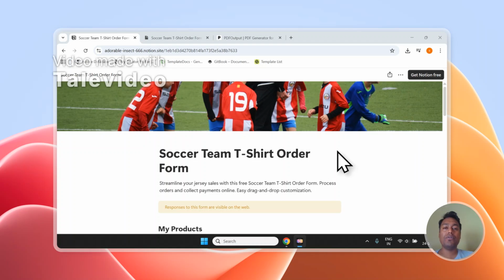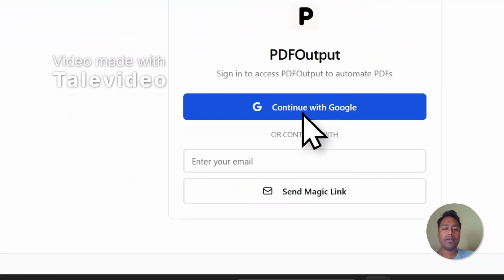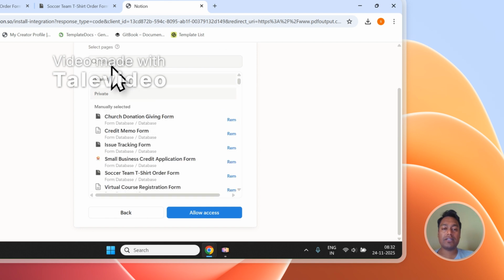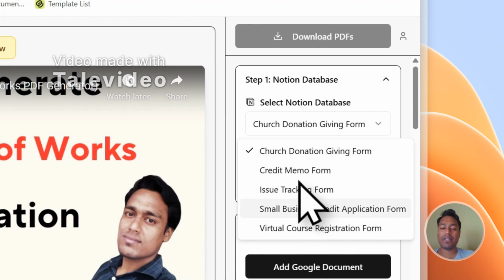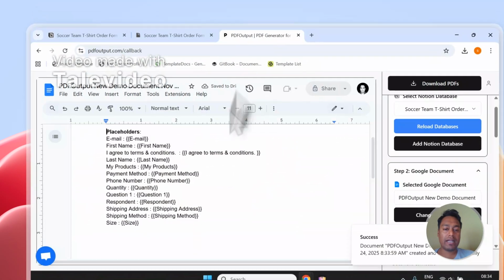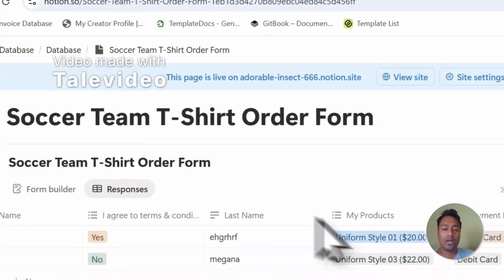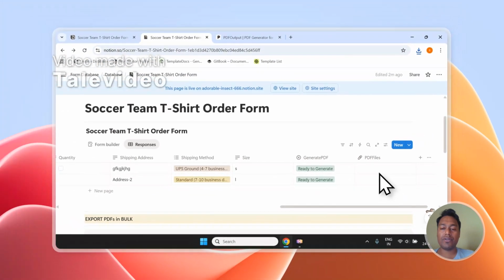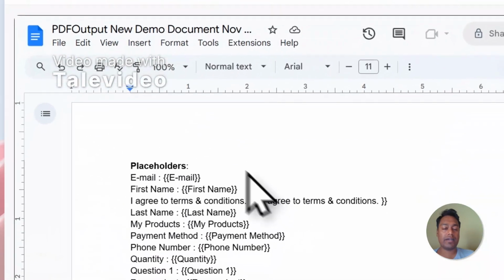Soccer Team T Shirt PDF Generator (How to create soccer team PDFs on automation in Notion)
We are going to take a look at Soccer Team T-Shirt PDFs which we will create within minutes.

1️⃣ Connects to your Notion database and pulls fields like ClientName, InvoiceNumber, and any custom data.

2️⃣ Finds placeholders ({{ClientName}}, {{InvoiceNumber}}, etc.) in your Google Doc template and replaces them with real data.

3️⃣ Generates a PDF, saves it back to Notion Database, and updates your Notion database.

👋 ABOUT PDFOutput